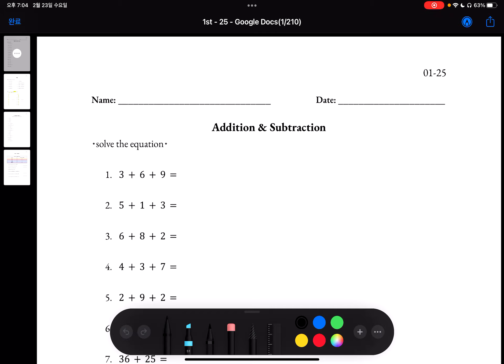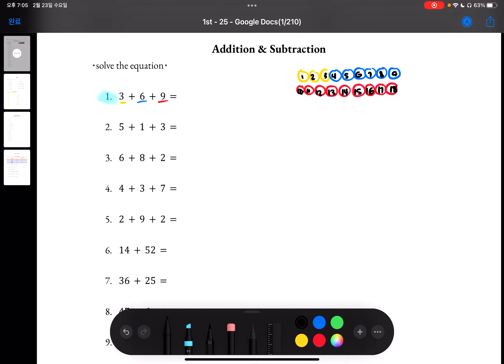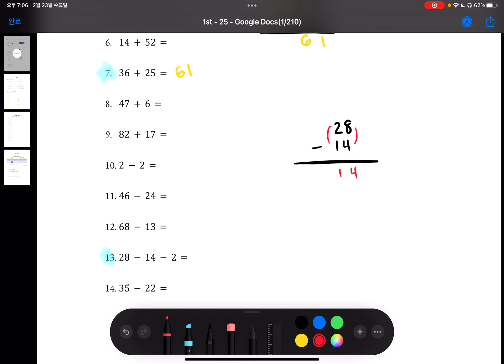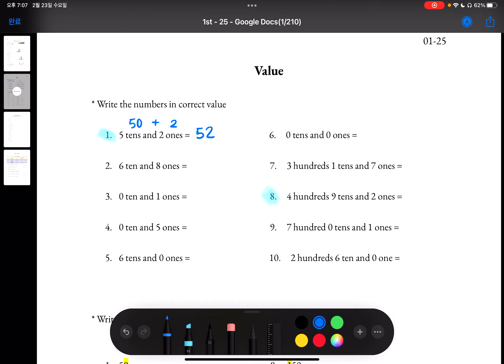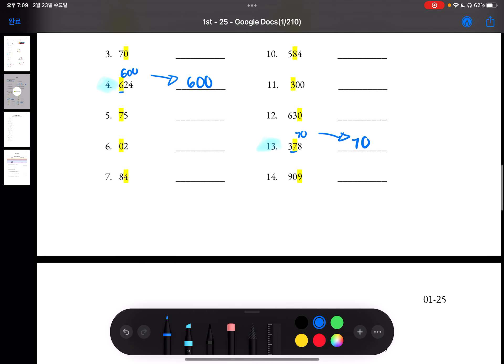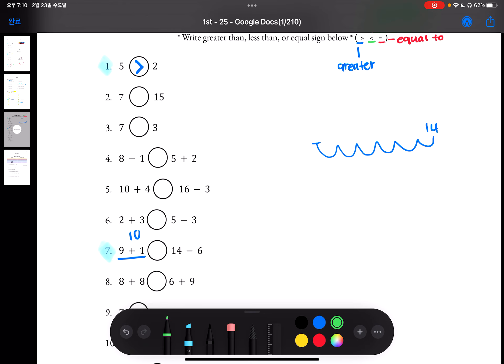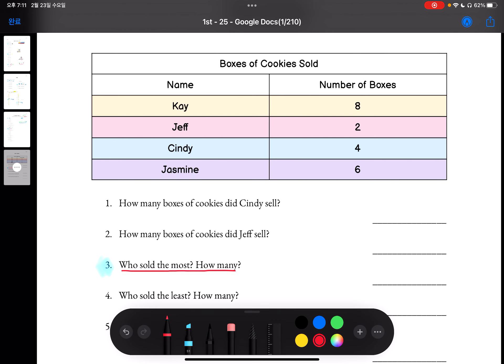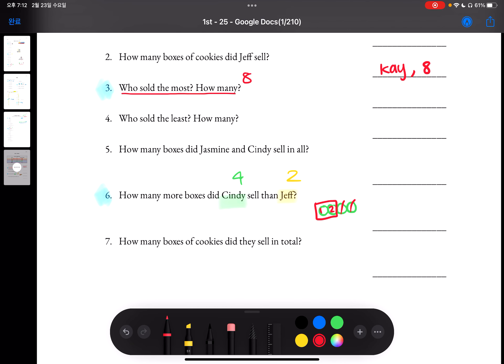1st Grade Math | Lesson 25 #4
Tutor: Lucy Park